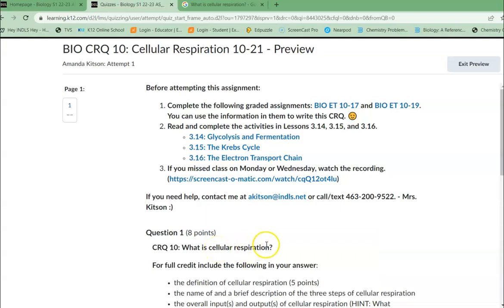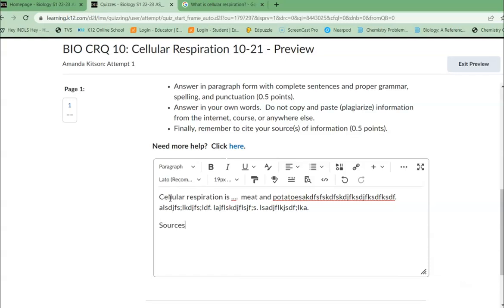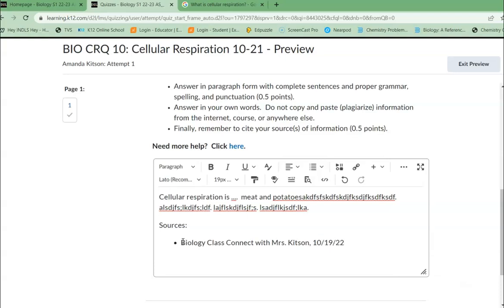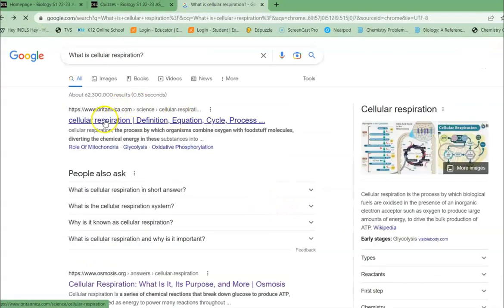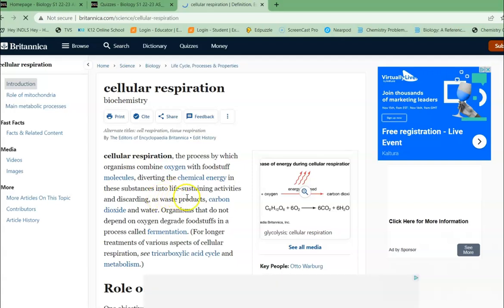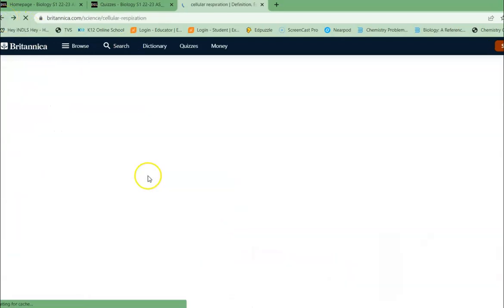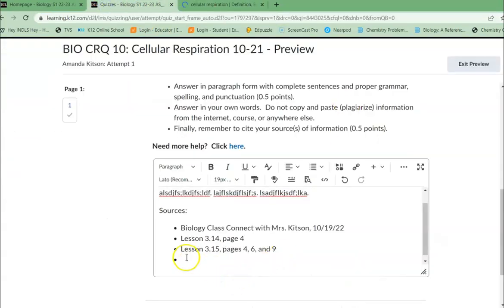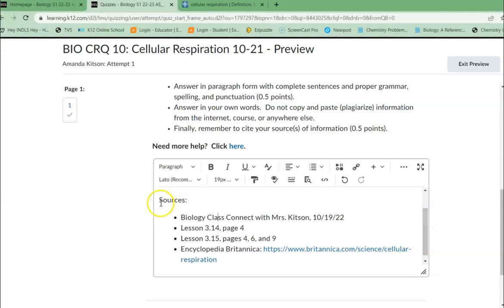How to Cite Your Sources of Information for Science CRQs